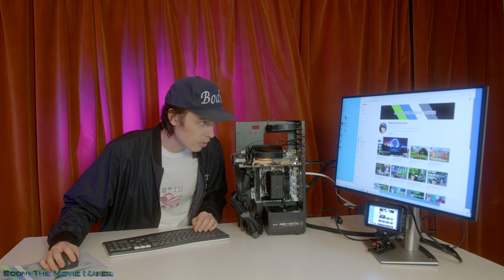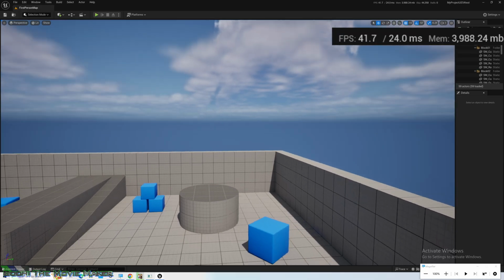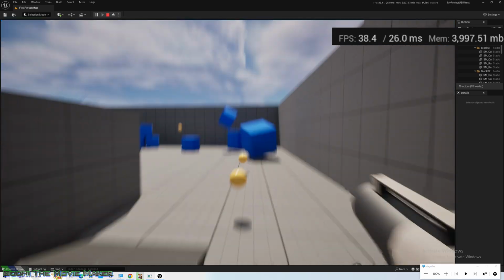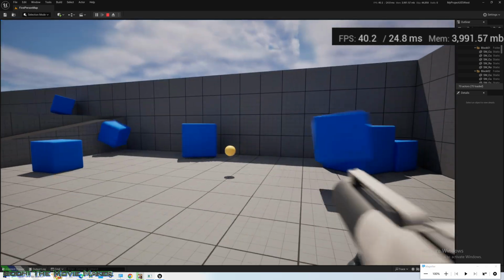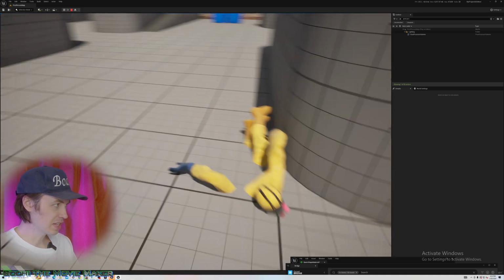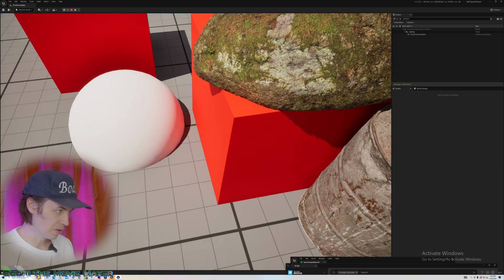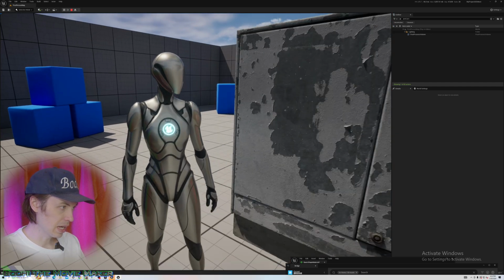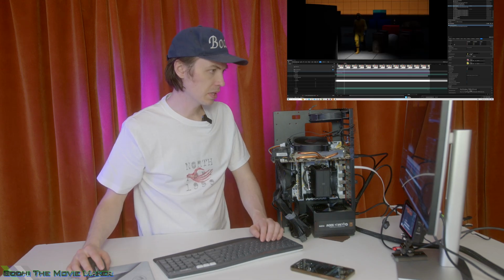$300 PC vs Unreal Engine 5.4 — WILL BLOW YOUR MIND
Meet The " BUDGET BEAST " a $250 - $310 Unreal Engine PC that kicks ass. This 12-core Intel PC with a Gigabyte Nvidia GTX 1080 runs UE5.3.2 at 4K and games impressively. BUT will it be able to run Unreal Engine 5.4?

🔗 — — — — THE BUDGET BEAST COMPONENTS — — — —

CPU Cooler

Test bench Case

Case Fans

Dust Cover

——— ⌨️ Peripherals ———

*** MONITOR — Dell U2723QE 27" 16:9 4K UHD IPS

*** KEYBOARD & MOUSE — Logitech MK850 Performance Wireless

*** SOUND BAR (attaches to monitor) — Dell Slim SB521A

*** WEB CAM — Logitech C920x HD Pro Webcam

——— MY $5,000 UNREAL BEAST PC COMPONENTS ———

*** GRAPHICS CARD — MSI Gaming GeForce RTX 4090

*** Motherboard —ASUS ProArt X670E-Creator WiFi

(( INTEL ALTERNATIVES ))
*** CPU — Intel i9 13900K

*** Motherboard — ASUS ProArt Z790-Creator WiFi

*** SSDs — 2x SABRENT 1TB Rocket Nvme PCIe 4.0 M.2

*** RAM — Crucial RAM 64GB Kit (2x32GB) DDR5 4800MHz

*** CASE — Fractal Design Define 7

*** CPU COOLER — ARCTIC Liquid Freezer II 420

*** THERMAL PASTE — Noctua NT-H1

*** CASE FANS — Noctua NF-F12 PWM 120mm

*** PSU — Seasonic PRIME 850 80+ Titanium ATX12V

*** OS — Windows 11 USB

*** UPS — APC UPS 1500VA UPS Battery Backup and Surge Protector

*** NAS — Synology 8-Bay DiskStation

*** NAS DRIVES — 8x Seagate IronWolf 10TB HDD

*** iMac Pro

*** EXTERNAL HDD — WD 16TB Elements

*** CAMERA 1 – Blackmagic Design Pocket Cinema Camera 6K

*** CAMERA 2 – Panasonic LUMIX GH5 4K

*** LENS – Sigma 18-35mm F1.8 EF

*** LENS – Tokina 11-16mm f/2.8 EF

*** MONITOR – Atomos Ninja V Ninja V Monitor/Recorder

*** My Mother's MOTIVATIONAL Memoir — Incandescence: Rising Above Darkness

PAPERBACK FULL-COLOR Version

PAPERBACK B&W Version

EBOOK FULL-COLOR

*** My Mother's INNOVATIVE Accordion Style Art Book — The Book of Cranes

⏱ TIME CODES:
- 0:03 — Meet the Nvidia GTX 1080 BUDGET BEAST UE PC
-0:57 — The Setup
- 3:23 — FPS Level Demo Frame Rate Test
- 4:33 — Legacy Render Capture Test
- 5:07 — Movie Render Queue Test
- 6:58 — Thank You To my Patreon Members

I built his PC to make films and games in Unreal Engine. Drop questions or thoughts in the comments.

What to be in the Unreal Engine HORROR FILM we're making?

SOCIAL